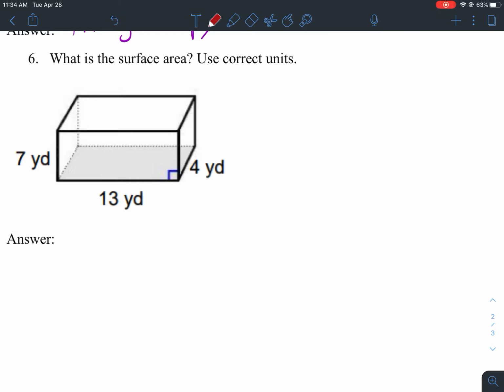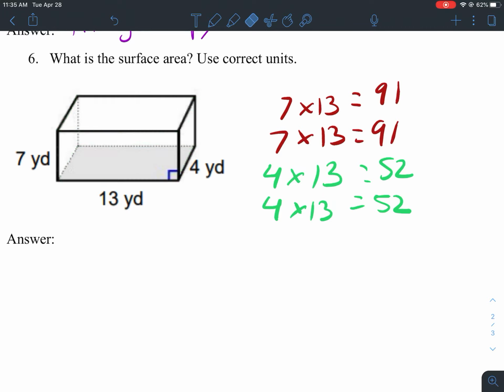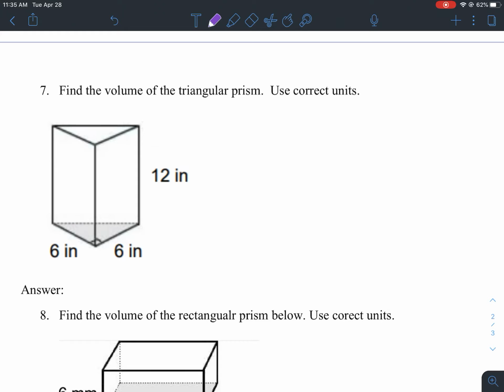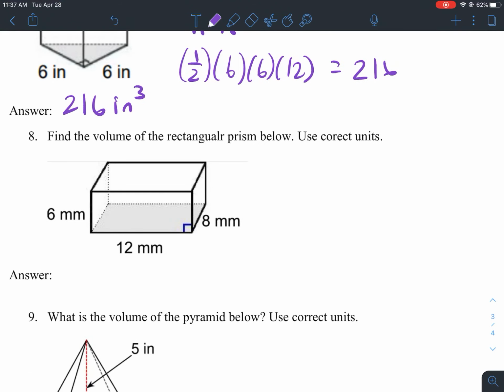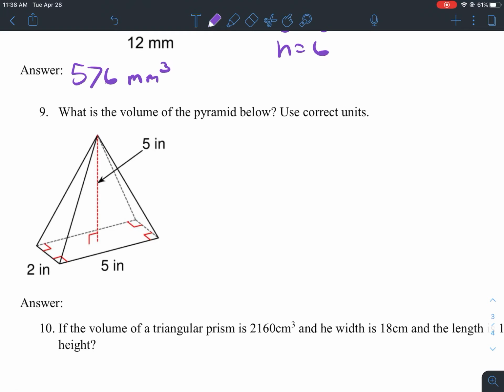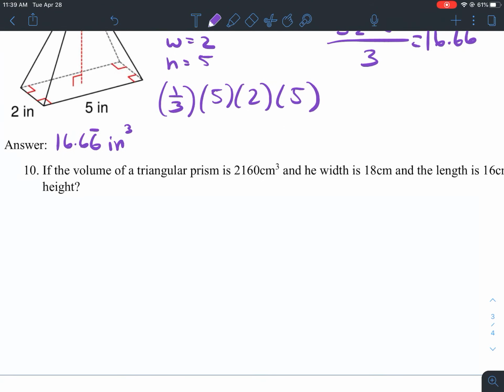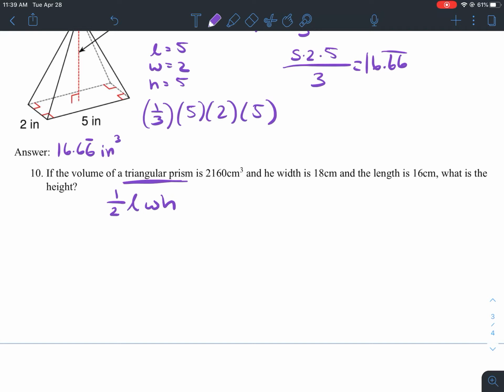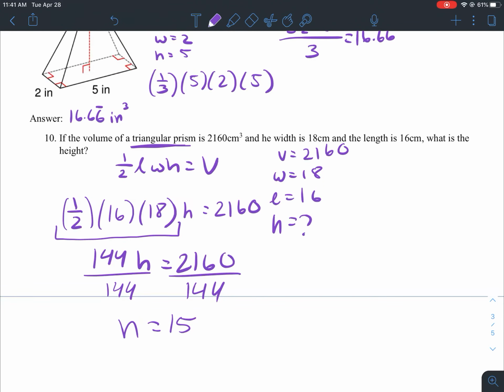Mid unit study guide questions 6-10